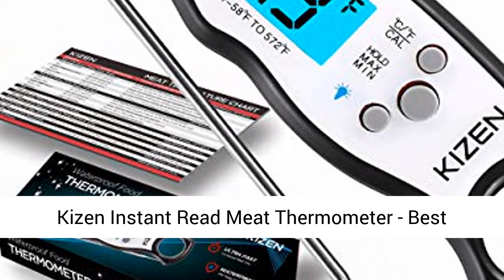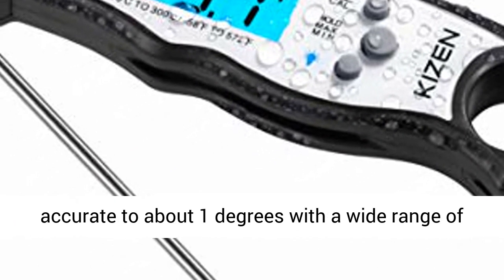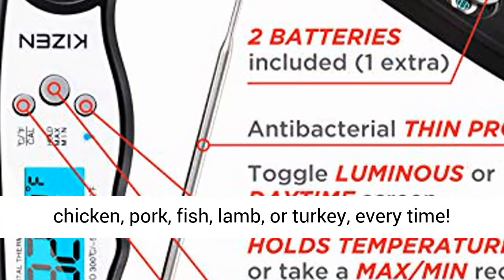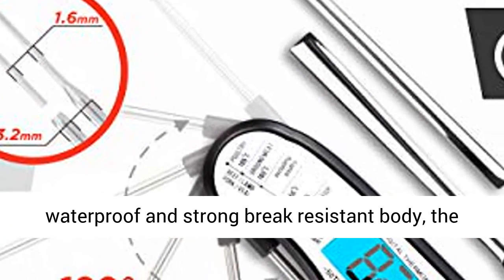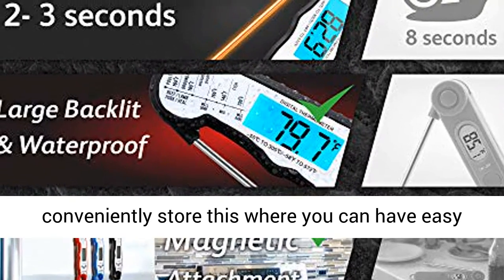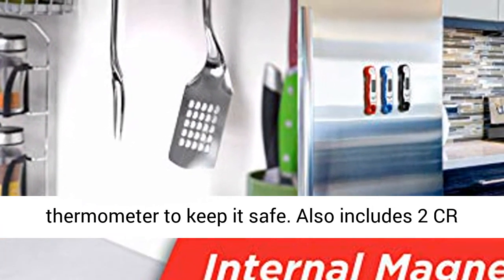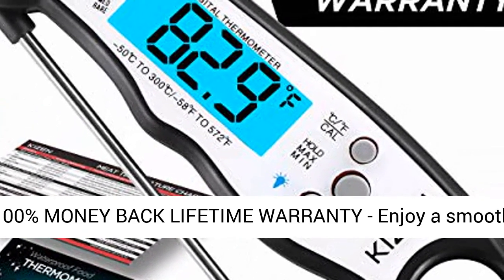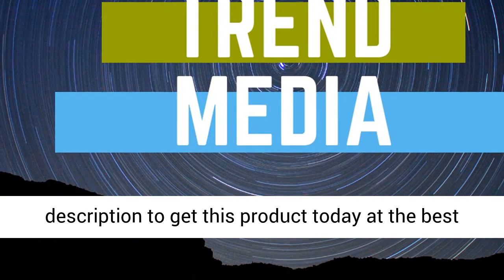Kizen Instant Read Meat Thermometer Review (Best Digital Food Thermometer)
Best price today -

Kizen Instant Read Meat Thermometer Review - Best Waterproof Ultra Fast Thermometer with Backlight & Calibration. Kizen Digital Food Thermometer for Kitchen, Outdoor Cooking, BBQ, and Grill!. The Kizen Instant Read Meat Thermometer takes a temperature in a little as 2-3 seconds, and is accurate to about 1 degrees with a wide range of -58?-572?. No more waiting over a hot stove or grill for the temperature to settle! Take out the guesswork and eliminate overdone or undercooked food, and instead make perfectly cooked beef, chicken, pork, fish, lamb, or turkey, every time! Also works great with beverages, deep frying, making candy, and baking. The Kizen thermometer can be washed under running water without fear! With a strong ABS plastic body, it can withstand accidental drops or other impact accidents. With a waterproof and strong break resistant body, the Kizen meat thermometer is highly durable and resilient. You can get the temperature by the bright and large LCD screen instead of fumbling with your phone flash to get a read! With an internal magnet and large hang hole, you can conveniently store this where you can have easy and quick access!. This Kizen thermometer comes currently WITH BONUS EXTRAS TO GIVE YOU THE MOST VALUE FOR YOUR MONEY! - It comes beautifully packaged in a premium foam lined box, making it an ideal present for any cooking or bbq enthusiast! This sturdy box is also a great place to store the thermometer to keep it safe. Also includes 2 CR 2032 batteries (1 extra as a service), bonus eCookbook "Modern Cooking" meat temperature guide, users manual, and 4 velcro dots to hang your temperature guide on the wall for added convenience!. This thermometer comes with a Kizen 100% MONEY BACK LIFETIME WARRANTY - Enjoy a smooth & frustration free experience with the 100% LIFETIME WARRANTY and 100% MONEY BACK GUARANTEE! You won't get this kind of service and warranty from big brands like.